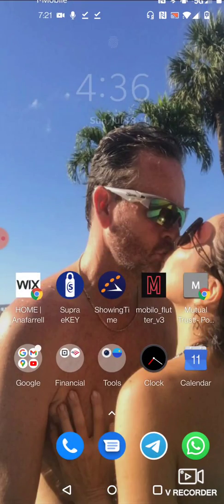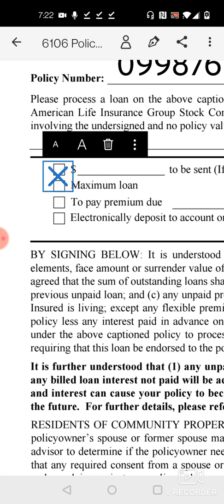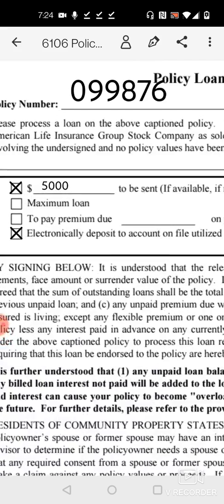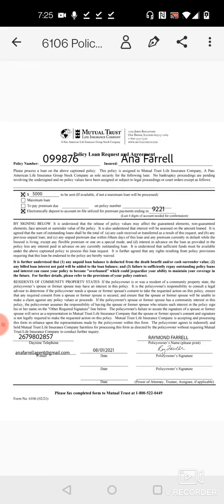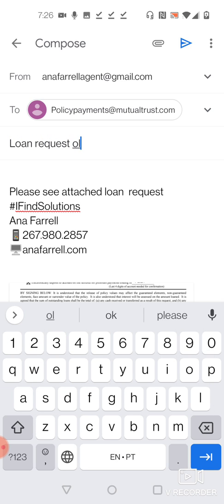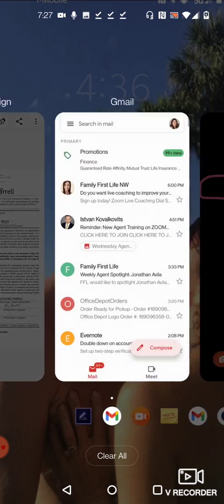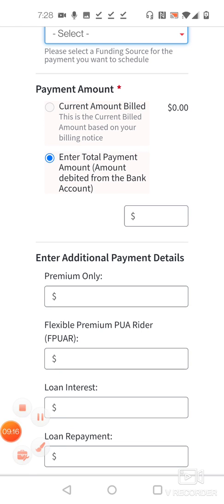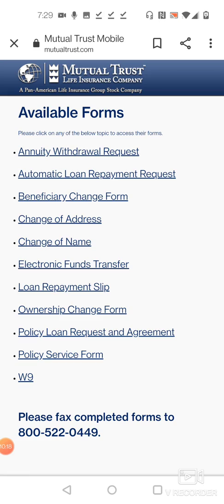how to request a withdrawal from your life insurance policy . BONUS - how to repay your policy!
Learn how to access the policy loan request, how to fill it out and to send it.
Bonus - learn how to repay your loan

any questions?
call me!